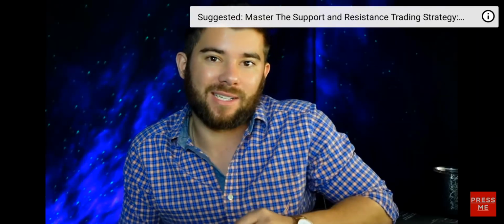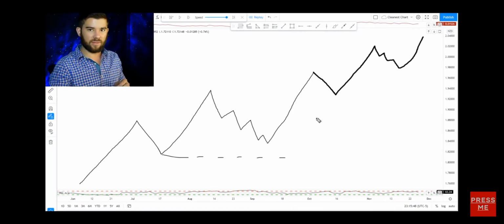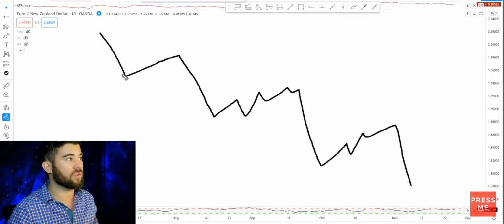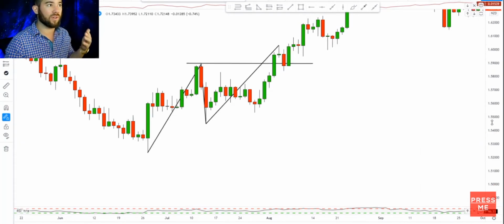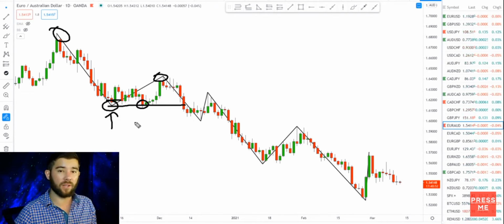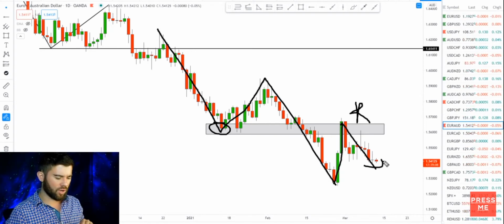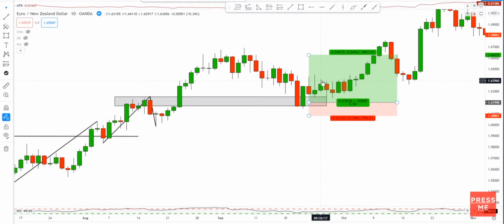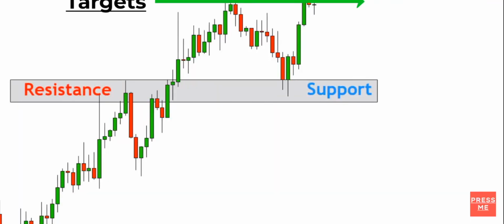Support and resistance trade strategy | Technical analysis